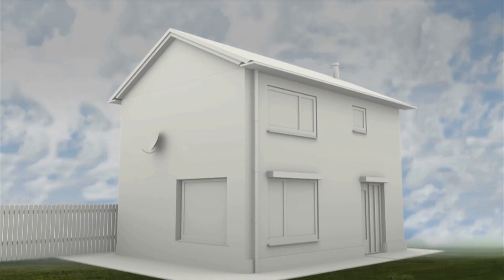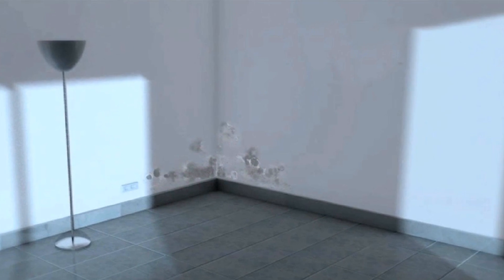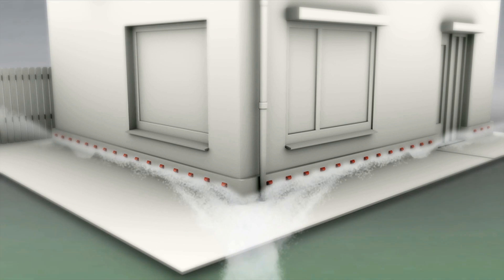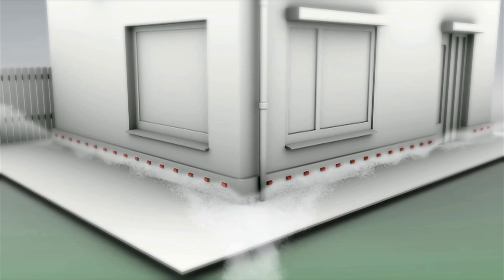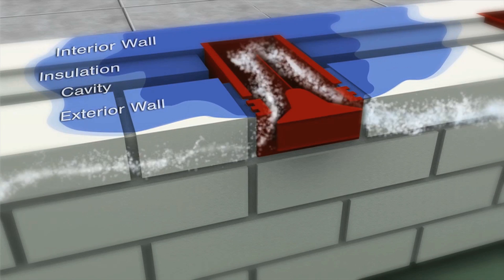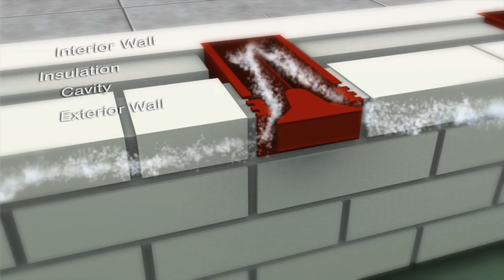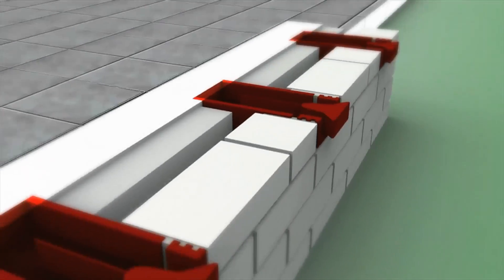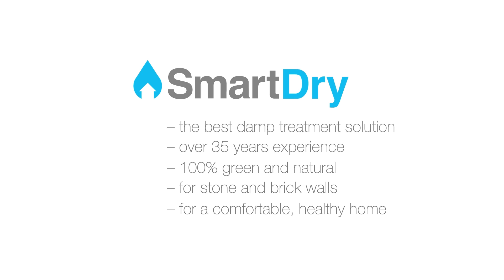Welcome to SmartDry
Smart dry is an  innovative and eco-friendly damp proofing system from the Netherlands, which relies entirely on natural airflows to remove damp from buildings and walls.

Unlike other damp proofing products, SmartDry is an entirely natural solution that cleverly relies on natural airflow to draw the damp from your walls, without the need for harmful sealants or chemicals.

Our SmartDry DEW (Damp Extraction Widgets) bricks are fitted on the outside of your home which means you don’t even need to be there when they are installed and there is no replastering, no mess and no inconvenience. DEW bricks improve the breathability of damp walls and address many different types of damp problems for the long-term.